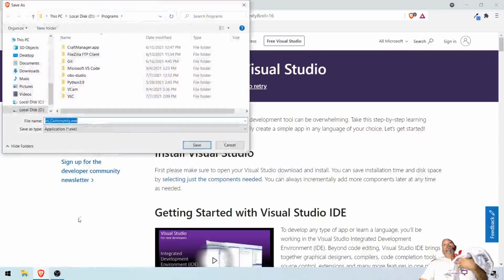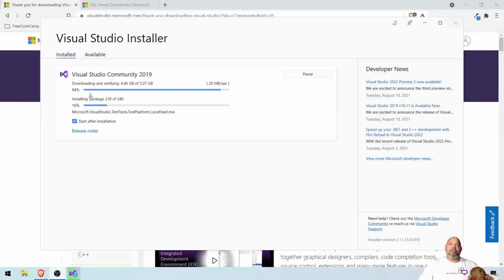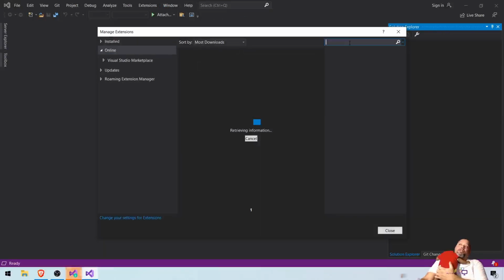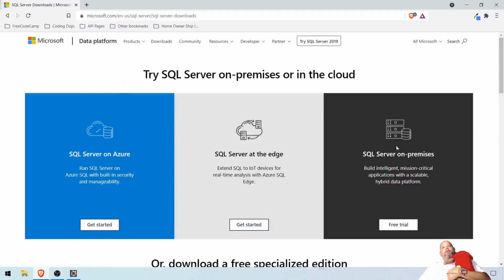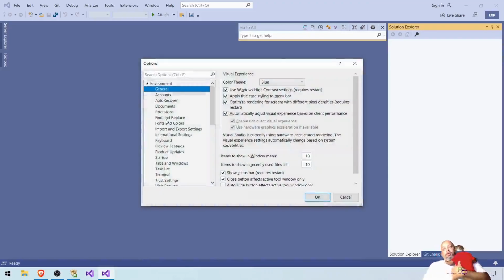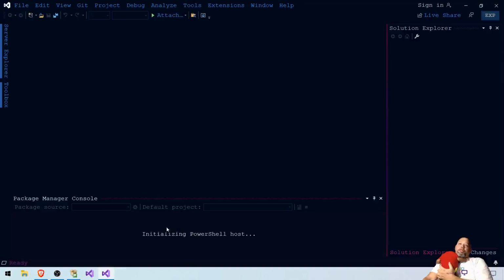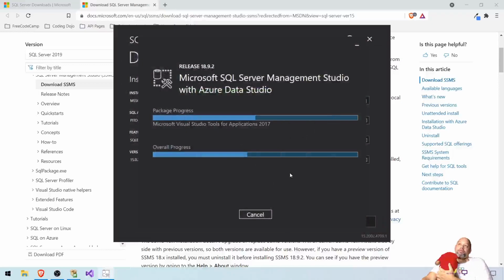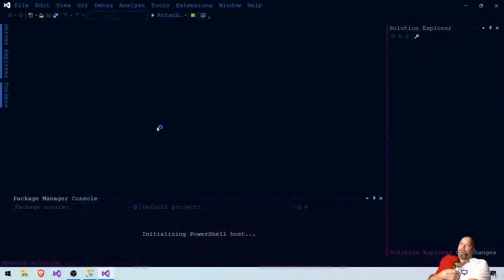Step One the Setup of Visual Studio Community and first rubber duckies :)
Basically my setup for Visual Studio 2019 Community and SQL Server. This is the first video series in a long time. My goal is to redo my friend's site once again for the last time but add more to it. Learning while creating. Making videos helps me understand what I am actually doing. So rubber ducky time. I am redoing it with C# again and visual studio community 2019.